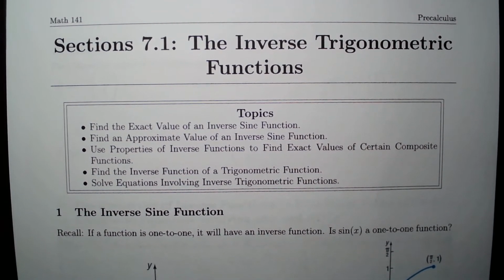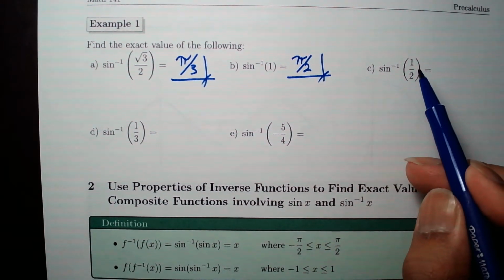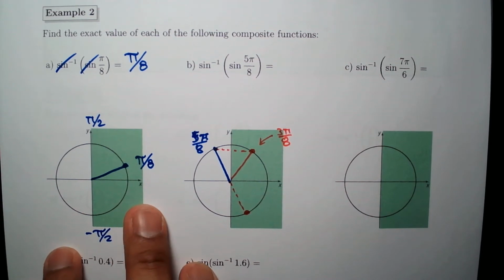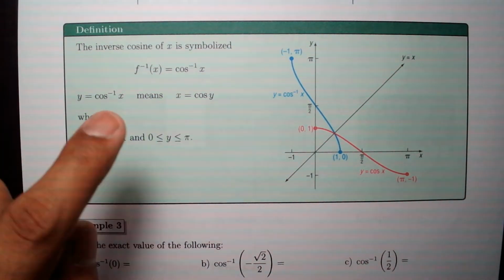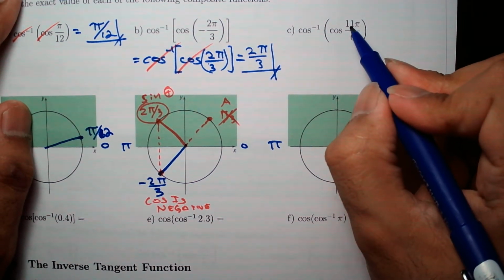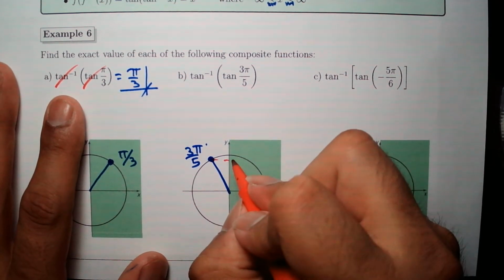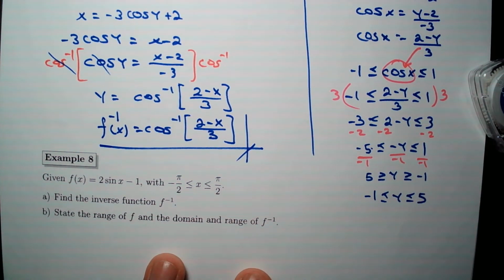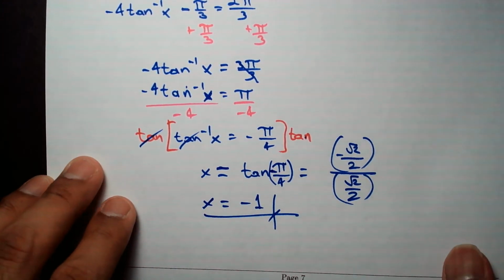Section 7.1: The Inverse Trigonometric Functions